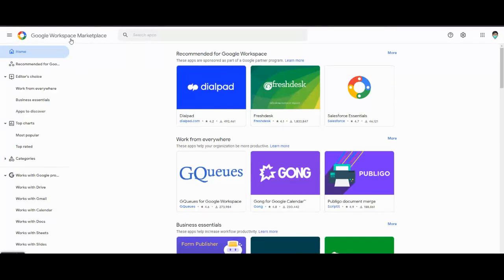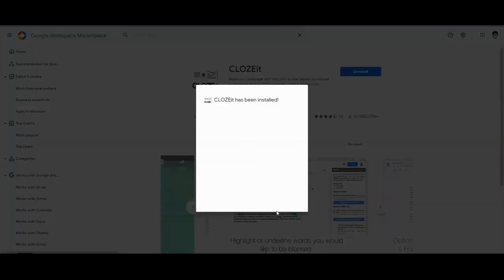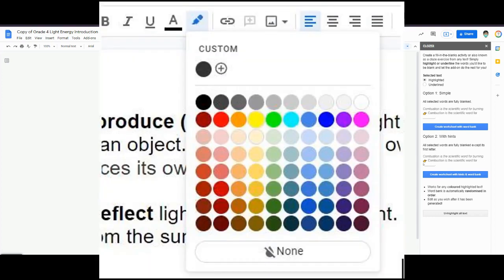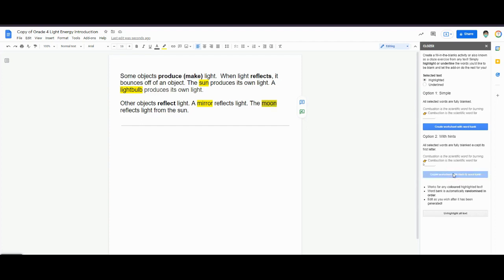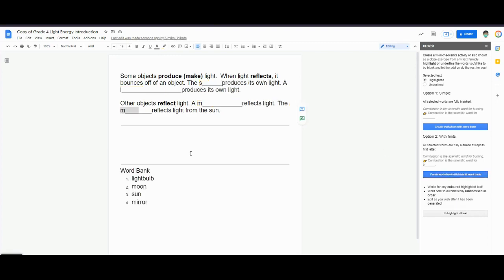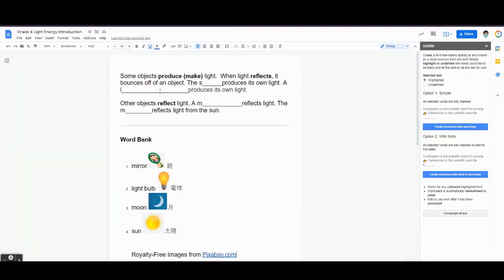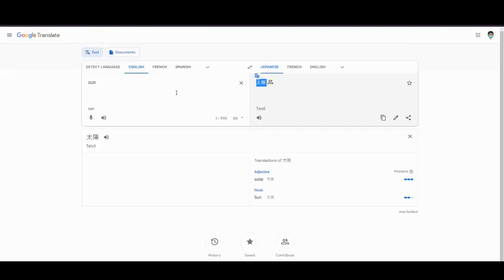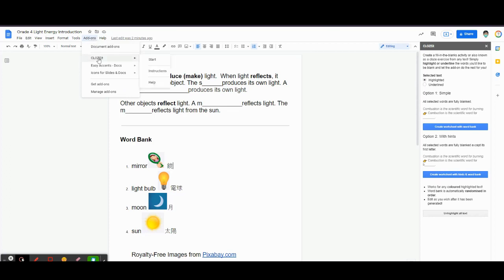How to Install and Use ClozeIt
Watch this video to find out how to install and use ClozeIt to create free Cloze texts for your students (and add in visuals and translations while you're at it!).